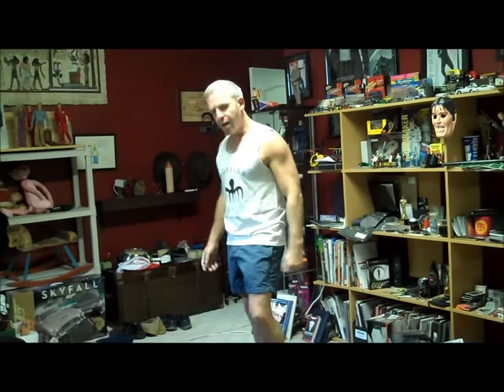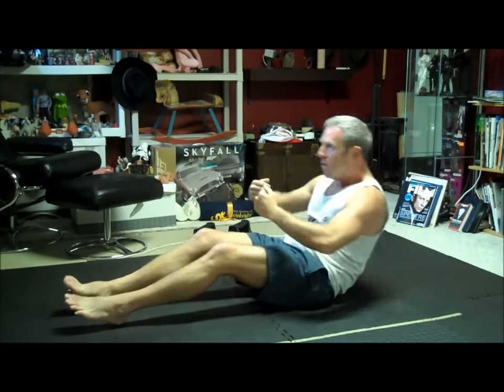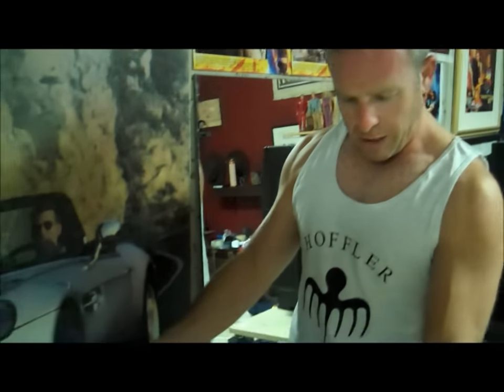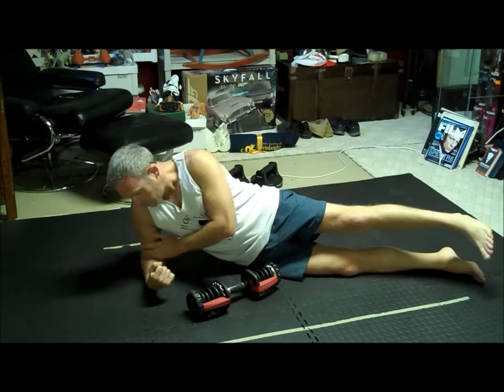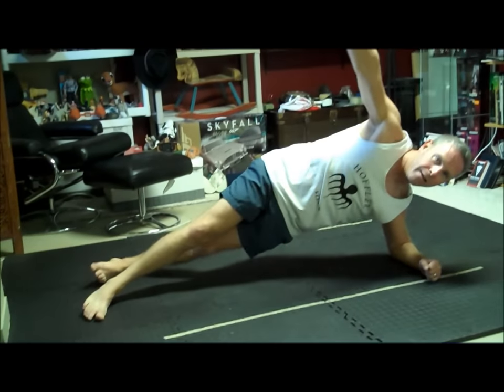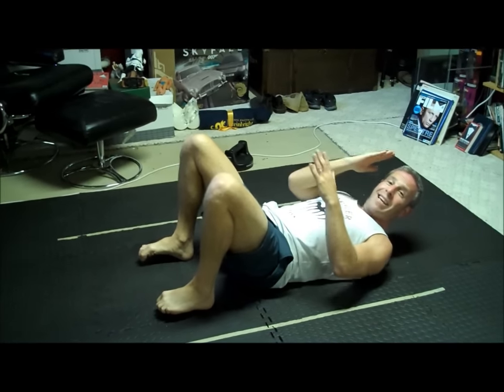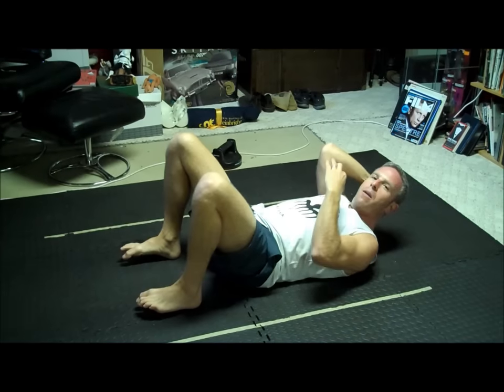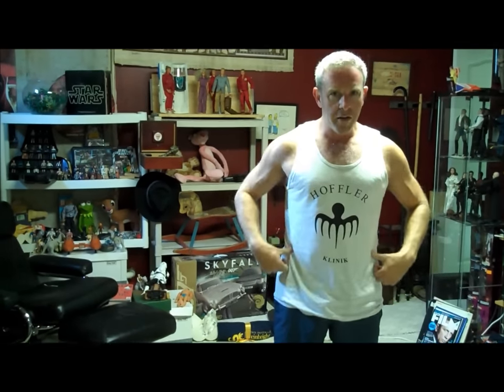James Bond Spectre Ab Routine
David reviews a 15 minute workout designed to hit many problem spots...designed to do 3-4 times a week, it's a simple way to battle the bulge.  The routine is also a great stretching routine as well...(and yes, I know my legs are too skinny...working on it!)